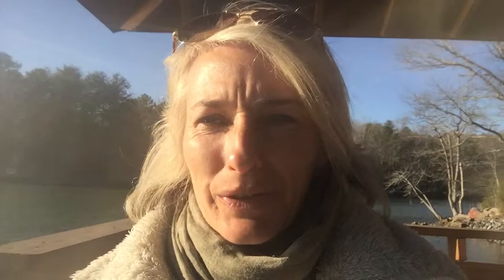Sheila Kilbane, MD discusses asthma and systemic inflammation.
Asthma is an inflammatory condition. Utilizing the best of conventional and integrative medicine can help decrease a child's overall systemic inflammation. This will help not only control their asthma but it will also allow the medications they might need to be taking to work optimally at the lowest possible dose with the last side effects. This also ensures we are setting the child's lungs up to functional optimally when they are adults.
Sheila Kilbane, MD is an integrative pediatrician in Charlotte, NC.